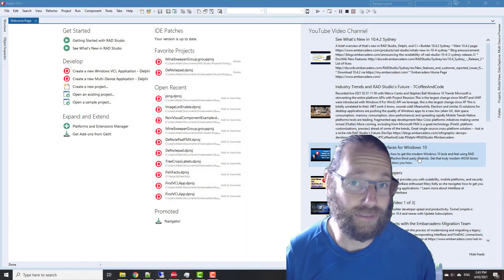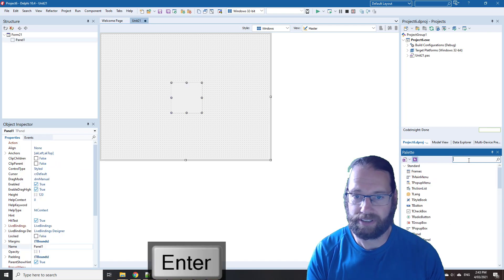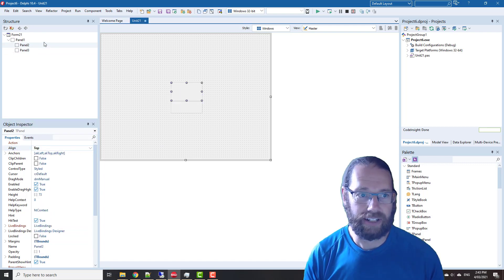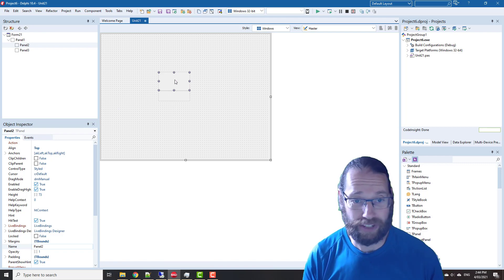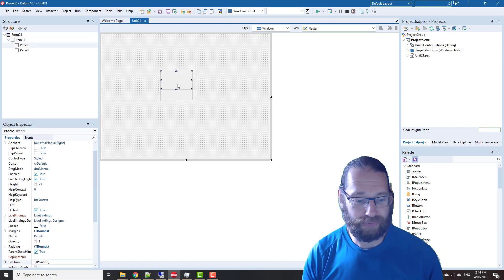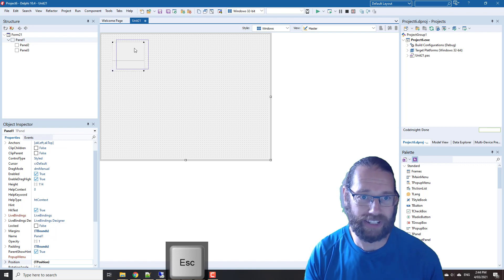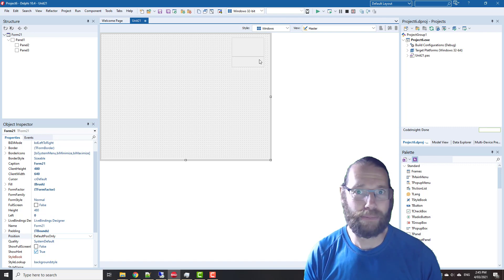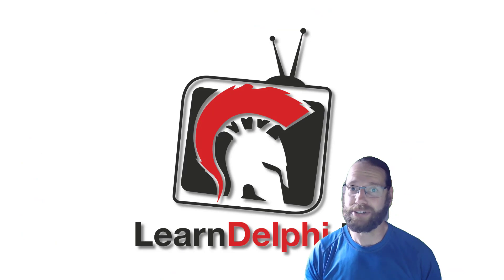Delphi #167 - Shifting a Control, when it's completely covered by other controls.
I use to find this situation very frustrating until I learnt this simple trick.  Shift a control when it is completely obscured by other controls